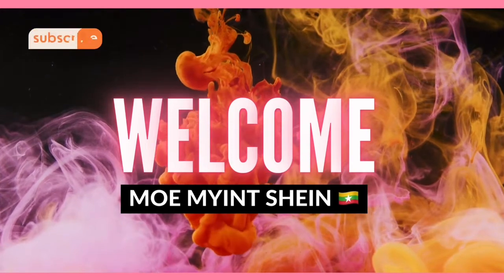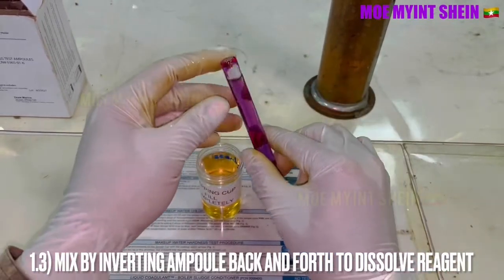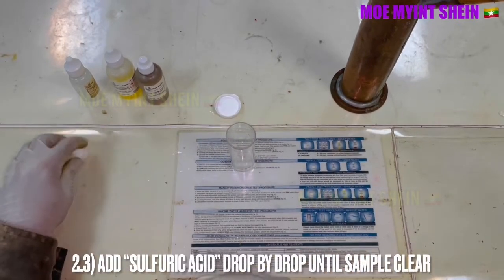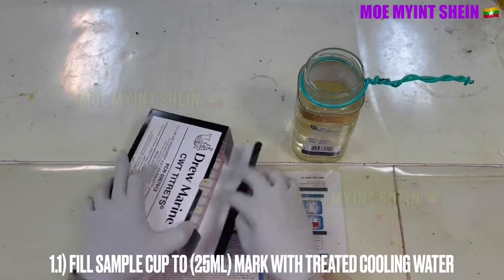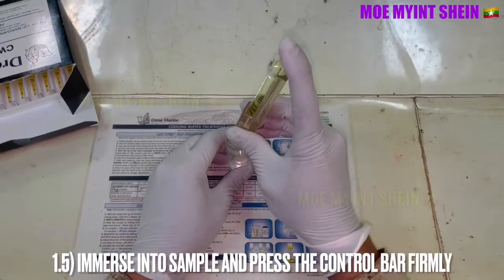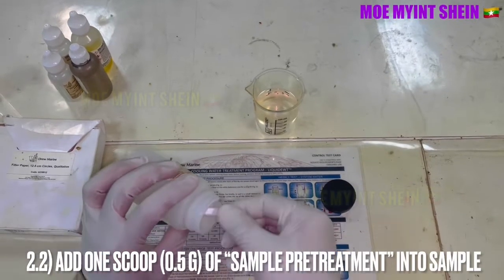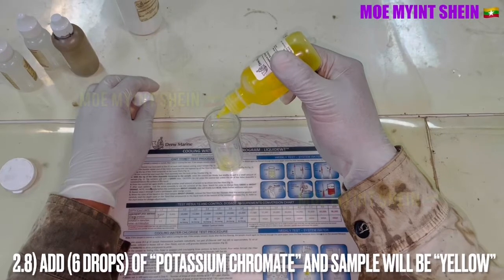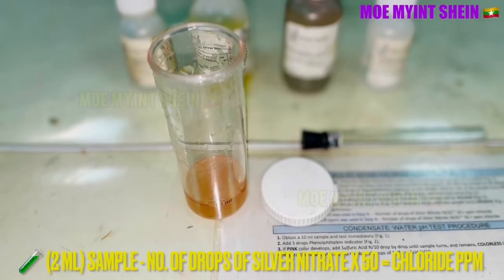[DREW MARINE] Cooling Water and Makeup Water Tests | MOE MYiNT SHEiN | Technical Vlog : 080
Cooling water is used for engine cooling. Quality of cooling water should be maintained within acceptable range to prevent damage of engines.